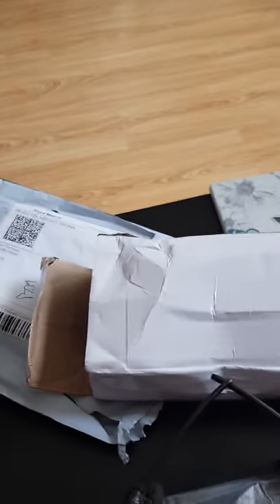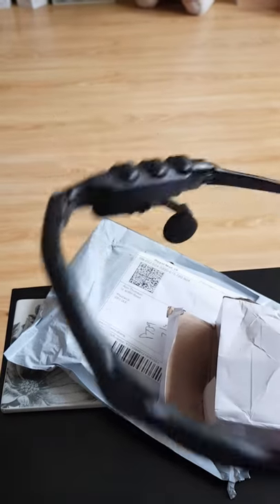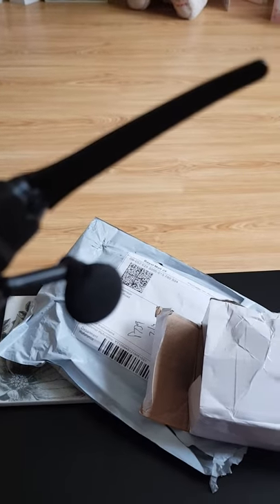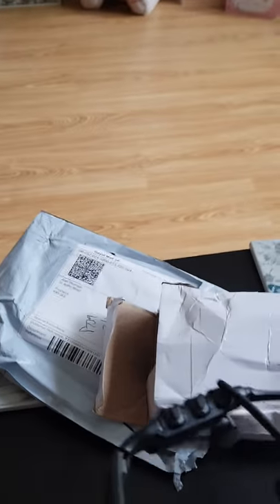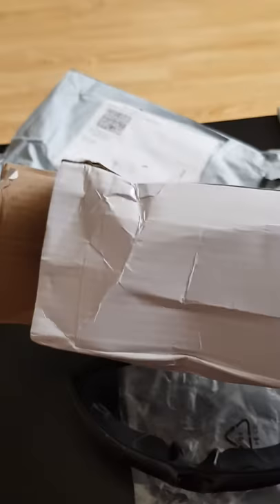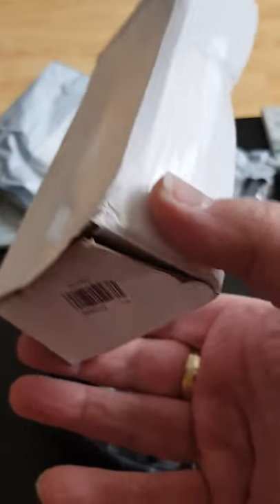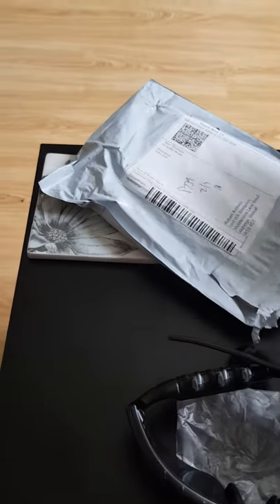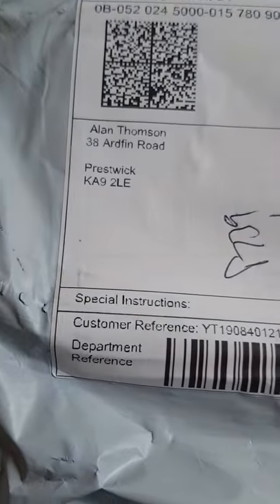Bluetooth sunglasses issue.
Right earpiece of sunglasses not working, ie. no sound. Left one is fine.